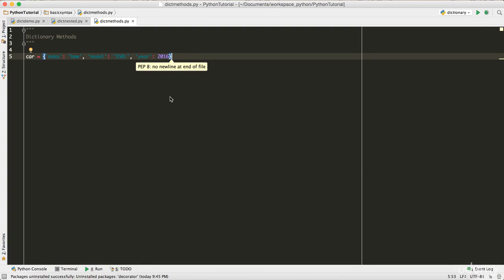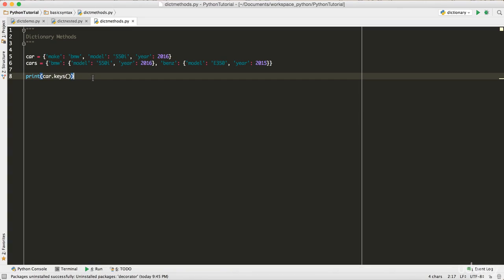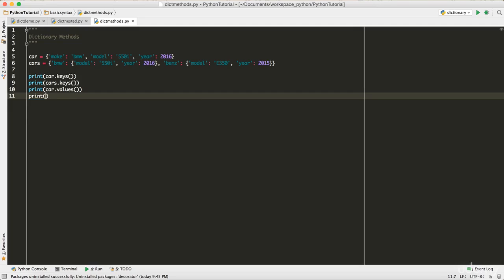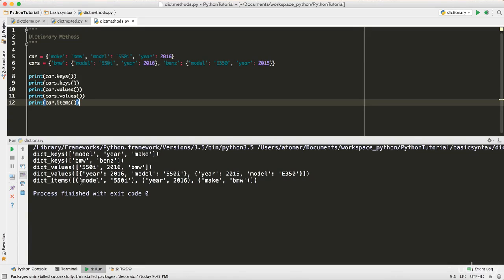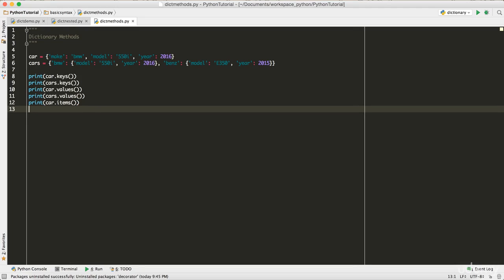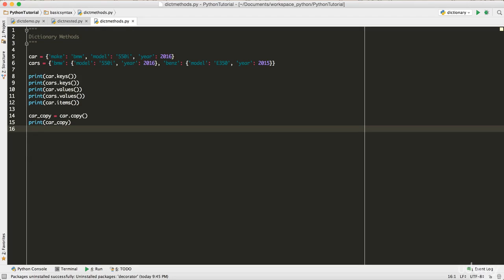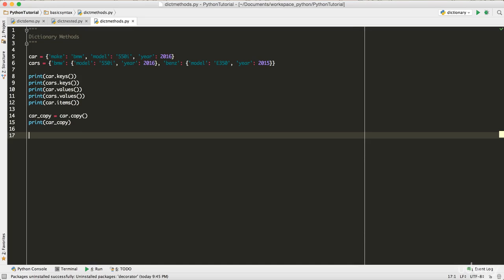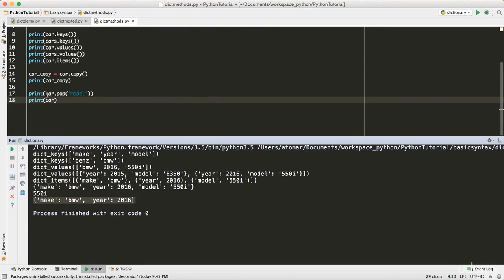Learn Python 3 From Scratch - Dictionary Methods